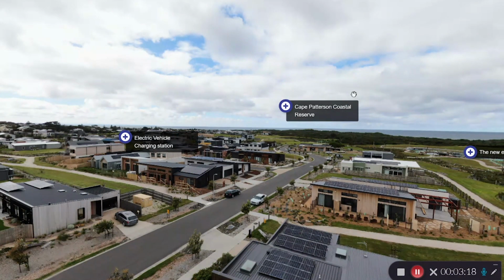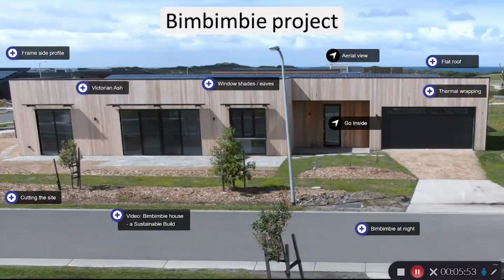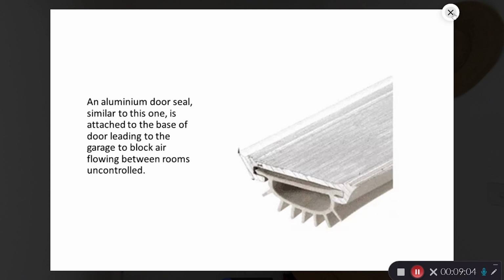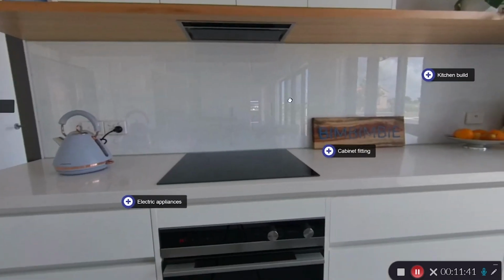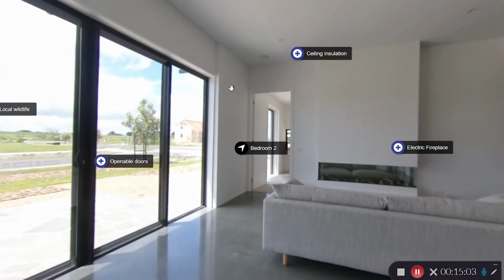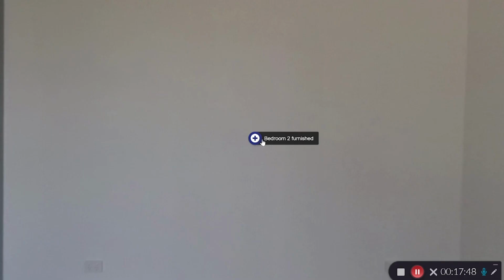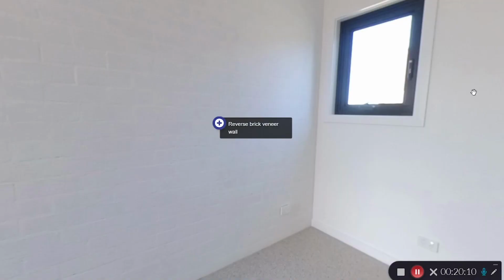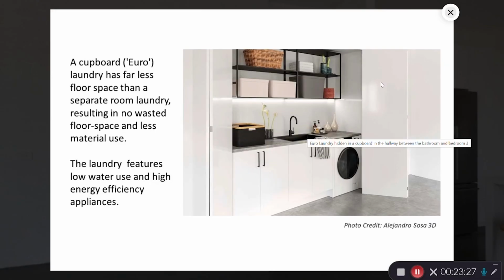Bimbimbie Project - Sustainable House Day 2023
Bimbimbie Project
Cape Paterson, VIC

A sophisticated home purposefully built to adhere to Passive design theories. The home maximises solar gain, utilises local timber, and made to accommodate occupant behaviour such as WFH. This theory-turned-practical build has achieved a great standard living in comfort, in addition to a stunning minimalistic aesthetic.